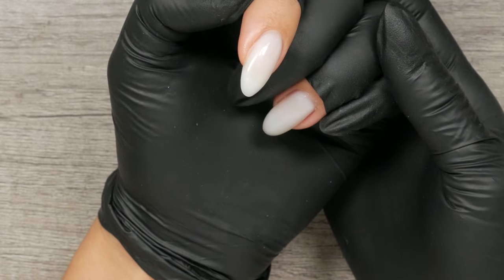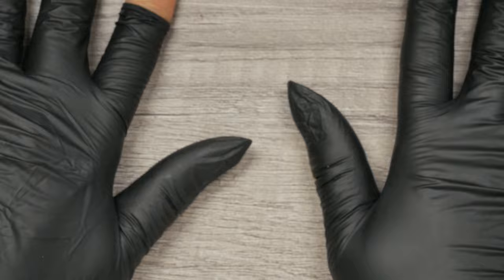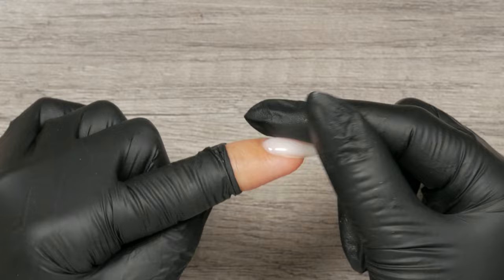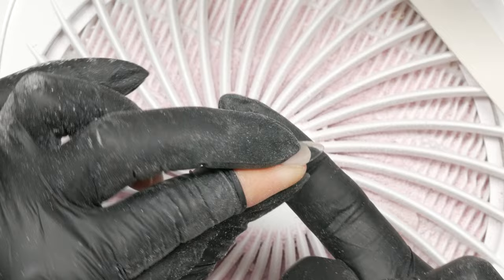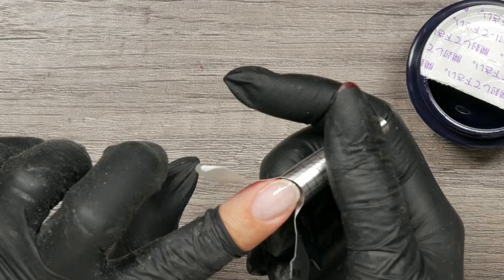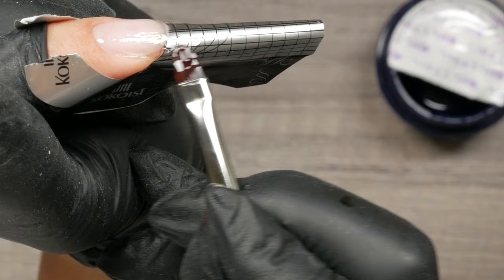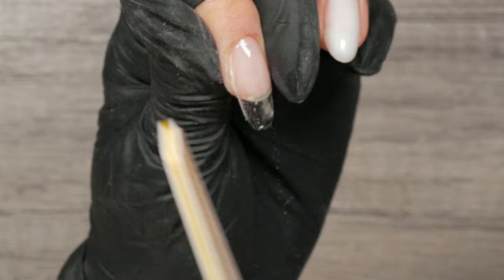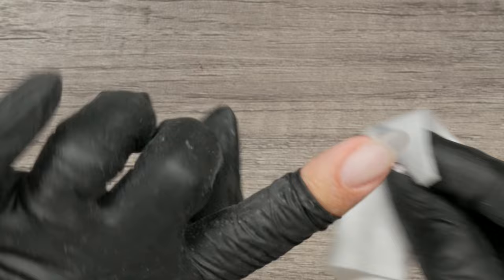How to Fix a Claw Nail | Gel Nail Extension Method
Want to chat it up with a community of premium soft gel independent stylists?

The Gel Boss Network Group is into the latest and greatest in quality soft gel systems like Japanese & Korean gel nail brands. We also talk business as it pertains to the independent nail stylist. Only join if you're super excited to participate in this group. Often we scrub our member list of inactive members. (You can join again at a later, more convenient time.) If this sounds like the perfect place for you to grow, be inspired, and inspire others ... please join us inside the GBN!

Today’s video was about …
How to fix nails that are curving down, also known as claw nails. We learned how to fix a claw nail with an extension and gel.